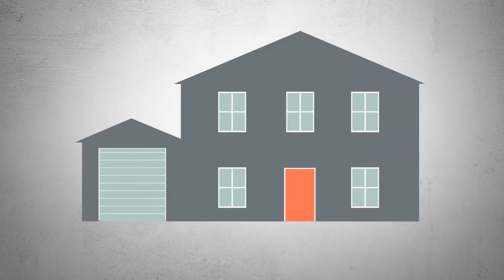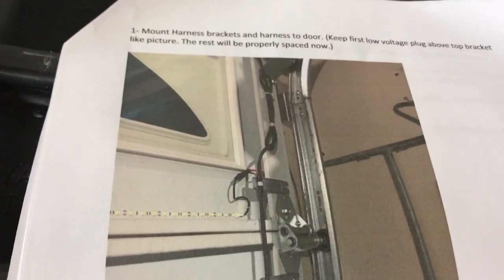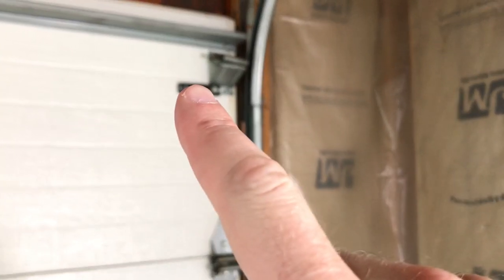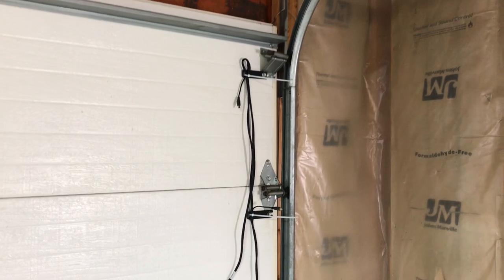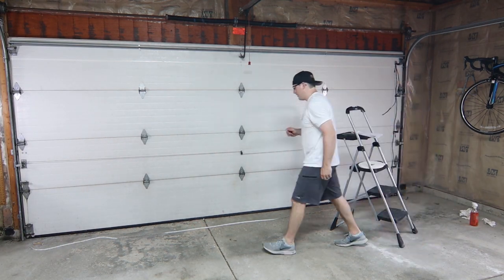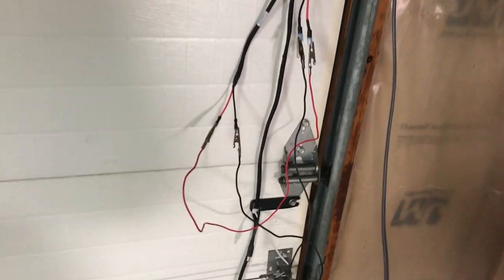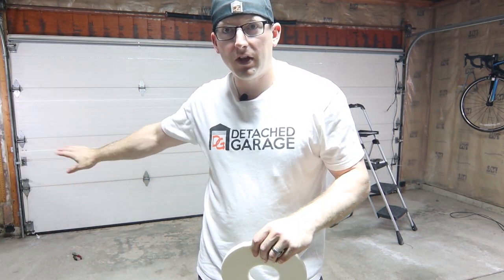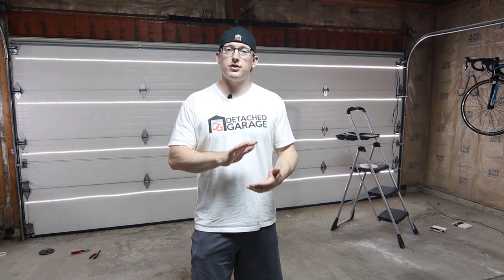GARAGE DOOR LIGHTING - LED Garage Lights - Pt. 1 INSTALLATION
Garage door lighting uses LED lights to automatically make your garage as bright as possible by installing the LED strips to your garage door. When you open your garage door the LED strips that are mounted to the garage door will light up when the garage door reaches the fully open position.

No one wants to work in a dimly lit garage. We all want the most light possible at all times. Does your current garage lighting get blocked when you put your garage door up? Did you ever wish the light bulb in your garage door opener was brighter? This kit might be for you! Let's see if this kit is all it is cracked up to be.

In this episode we are installing the Garage Door Lighting single track LED lighting kit. We get all of the LED strip lights mounted to the garage door. Part 2 will be the power supply and connector installation video. This kit retails for $299 USD at the time of filming this video. I purchased this kit with my own money. The kit has some proprietary connectors that illuminate the lights when the garage door is open all the way. This is very handy for those of us that have recessed can lights or high bay lights that become covered when the garage door is open. This kit comes with four LED strips that mount to your garage door. It comes with all of hardware needed to mount the lights in your garage and the power supply to your garage door opener. I hope you enjoy Pt. 1 of the installation process.

Interested in starting a YouTube channel for yourself? Here is a list of the gear I used to make this video:
Wide Lense
Wireless Mic